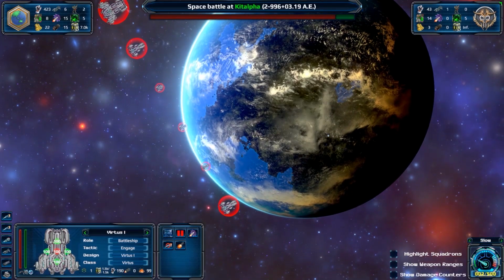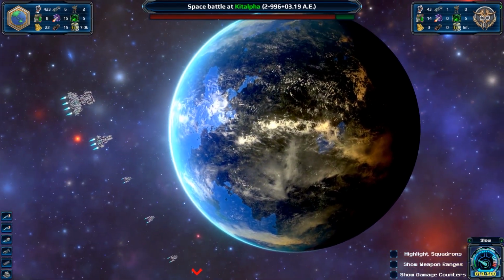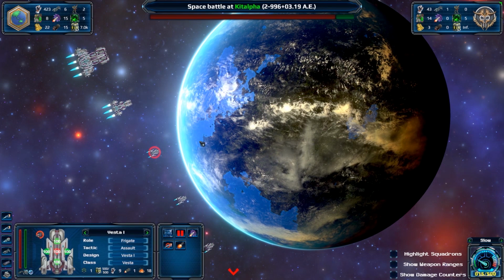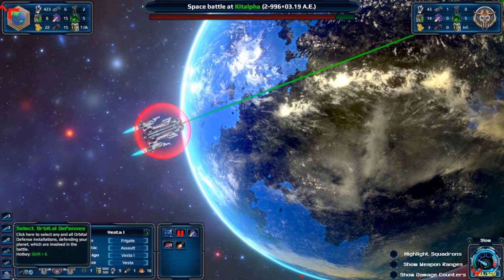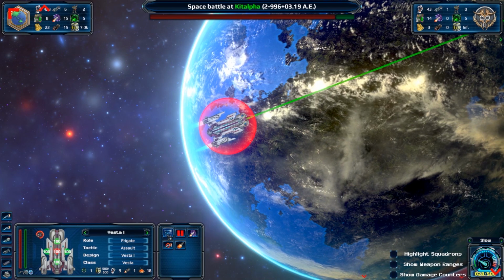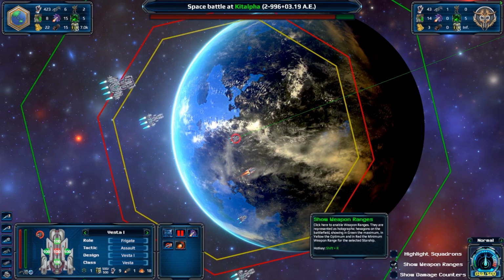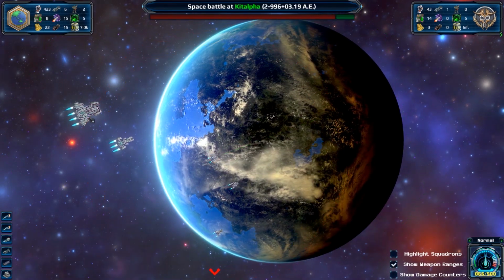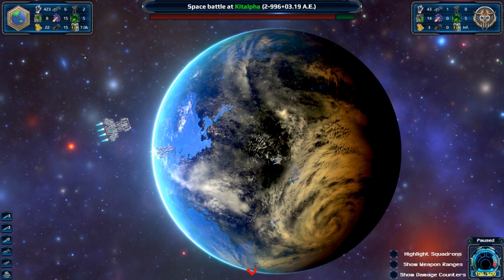Astra Exodus - Tutorial #18 - Space Combat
A thorough look at how Space Combat works in Astra Exodus.

Astra Exodus is out on PC and Steam on January 30.